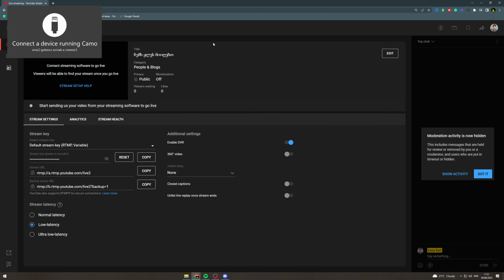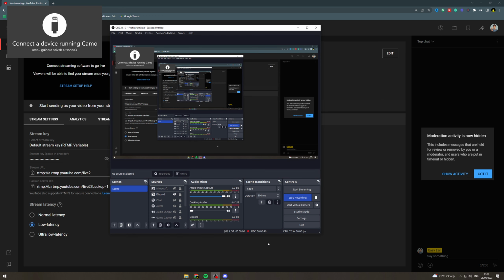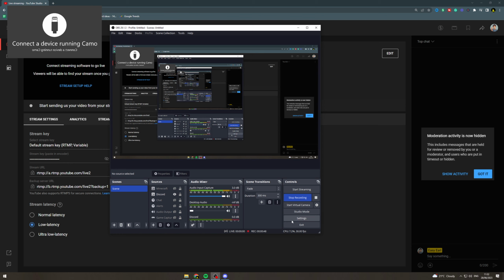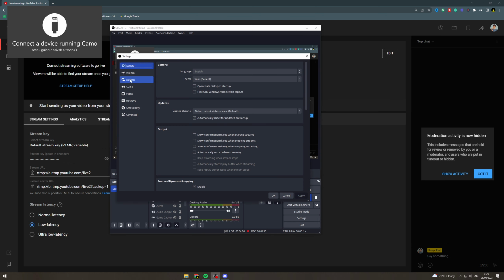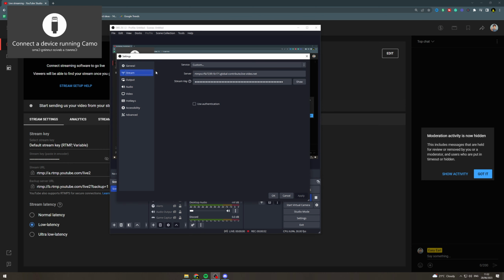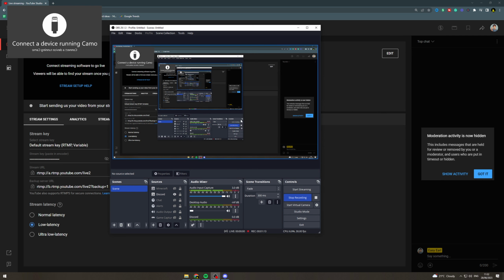How To Stream On Youtube With OBS Studio